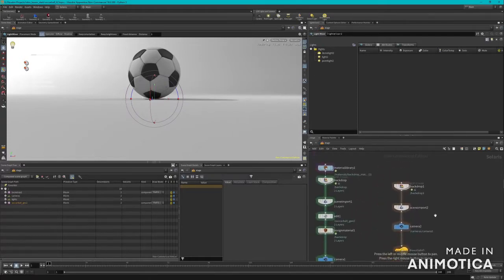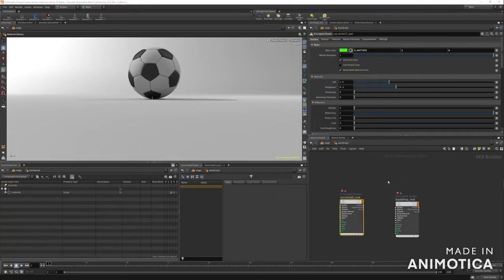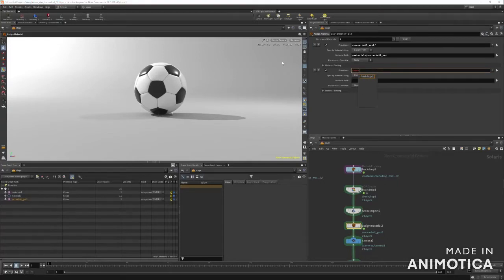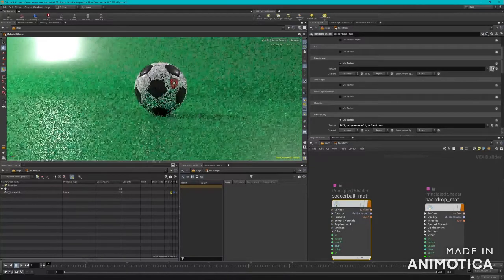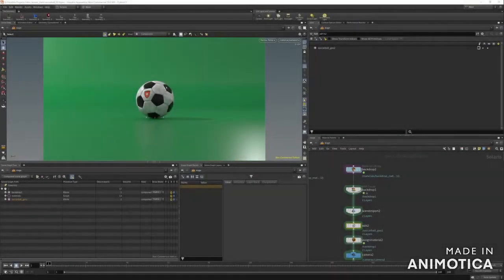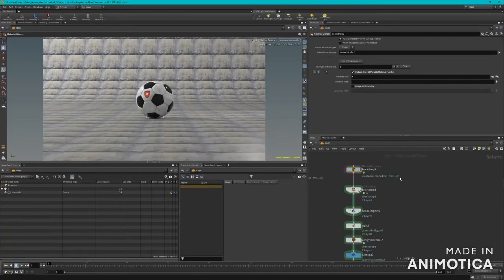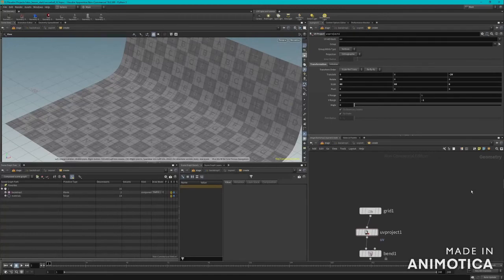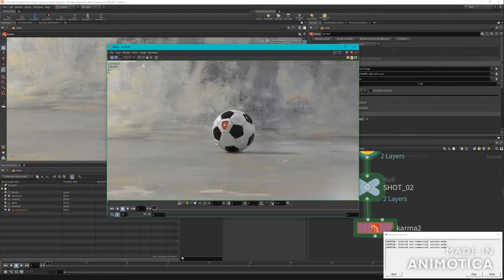Houdini Soccer/Football Tutorial PART VII: Lookdev: Materials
Timestamps:
0:00 Intro
0:30 Step 1: Adding material library
2:47 Step 2: Backdrop Soccer and backdrop mat
4:19 Step 3&4: Base Textures, Roughness, and reflectivity
6:17 Step 5: Rotating the Ball
7:24 Step 6: Texturing the backdrop
8:37 Step 7: Readjusting UV textures
10:11 Step 8: Null Node and Karma Rendering with Mplay